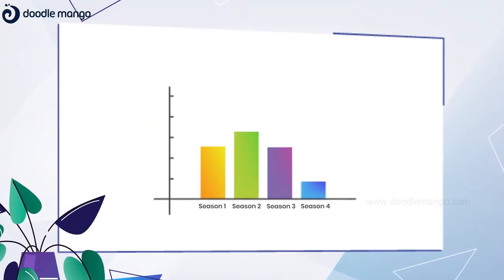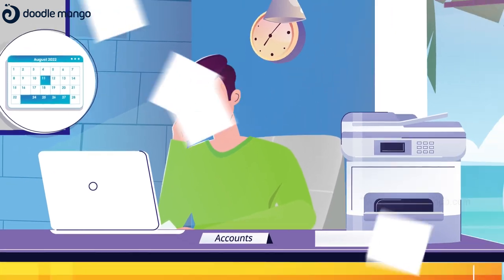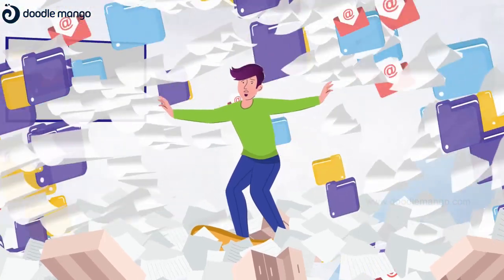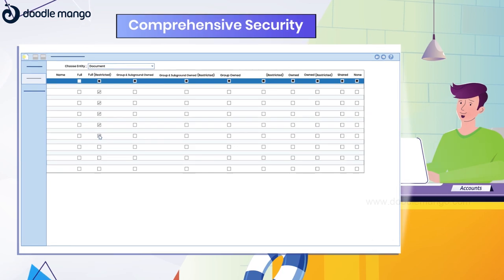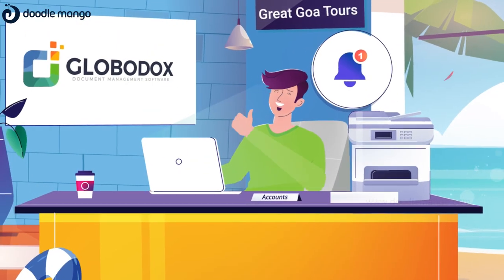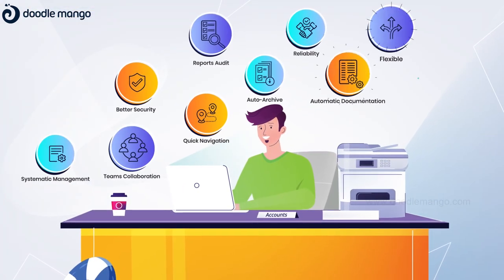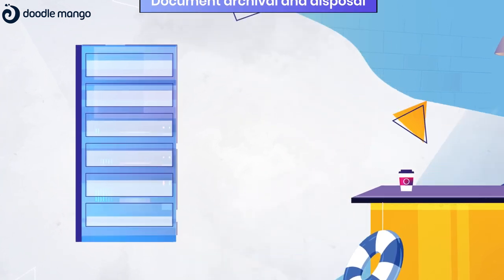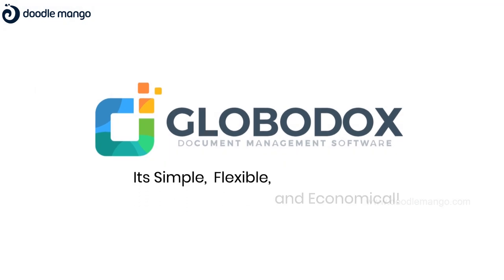2D Animated Explainer Video | Globodox | Doodle Mango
Globodox
Systematic and optimized Database management software helps organizations be more productive and efficient. To get one, contact this company.

Likewise, to convey ideas such as these to the market, you may need Doodlemango to present them as comprehensible animated explainer videos.